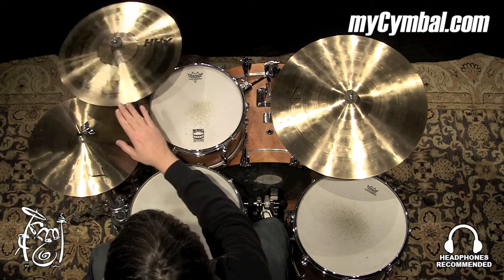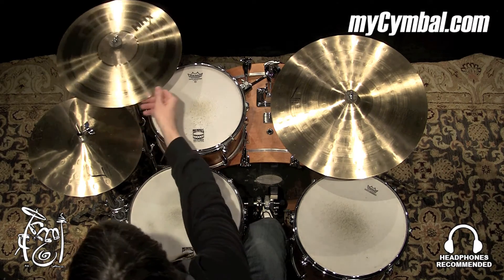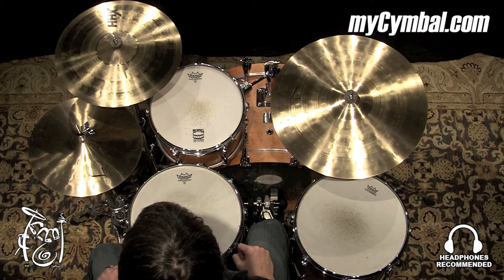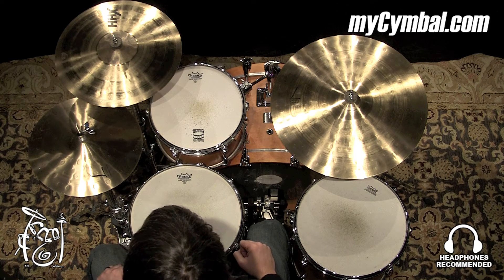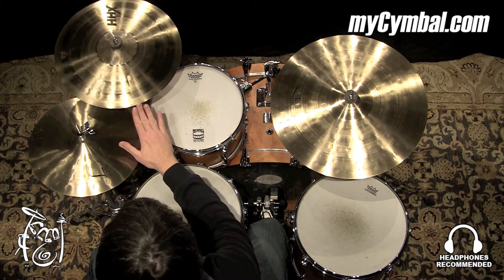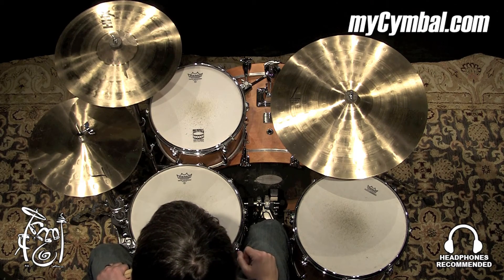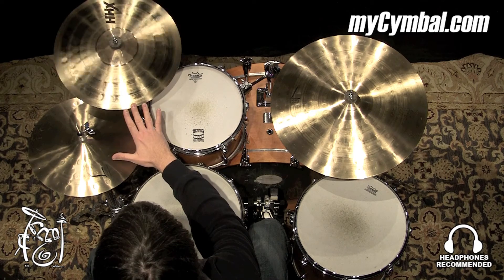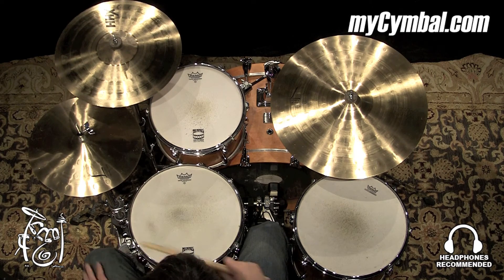Sabian 16" HHX Stage Crash Cymbal (11608XN-1123014F)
*SOLD* Sabian 16" HHX Stage Crash Cymbal.

Other gear used in this video:
• Cymbals (From drummer's L to R): Sabian 14" HHX Legacy Hi Hat Cymbals, Sabian 20" HHX Legacy Ride Cymbal